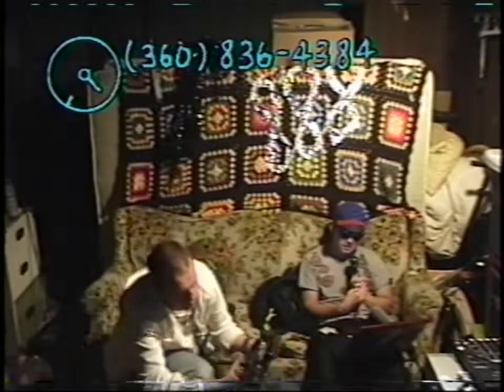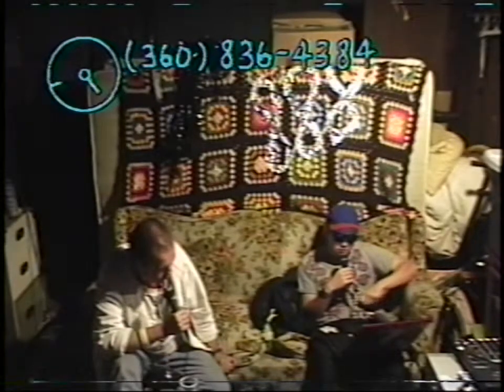YDHWM 1421 Baking 140809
Mmmm today on the program we share some great recipes and get baking. What is baking? Cooking with more detail? Do you really NEED an oven to be baking? Find out this and more today on this episode.

Your Daily Hour With Me is a daily, hour long tv talk show based in Thurston County Washington. It airs on TCTV cable channel 22 every night at 11:30pm.

day: saturday
date: august 9 2014